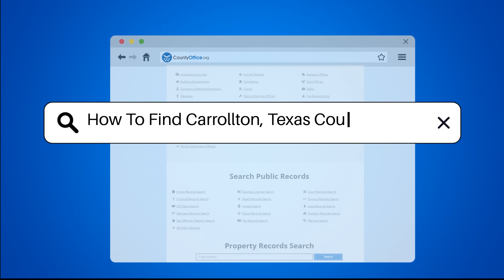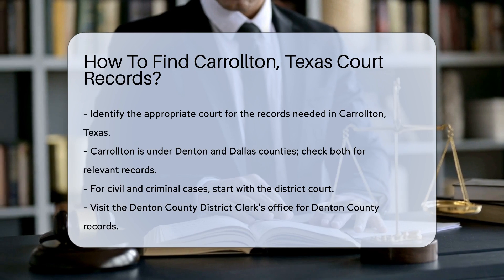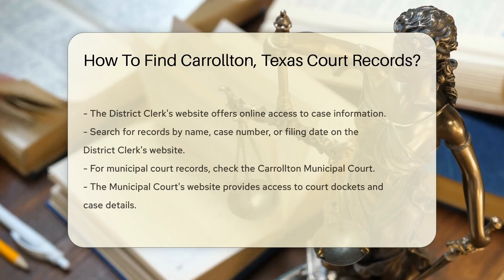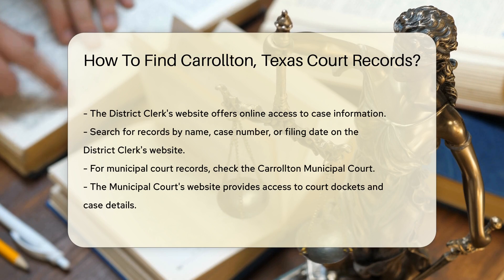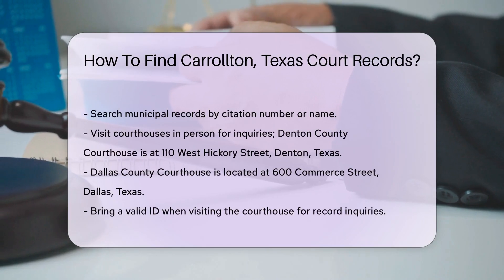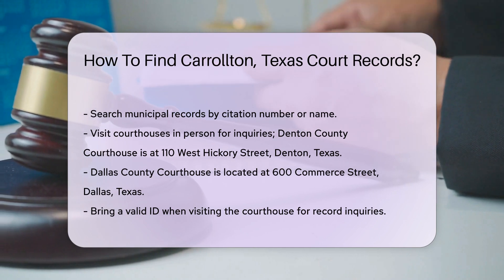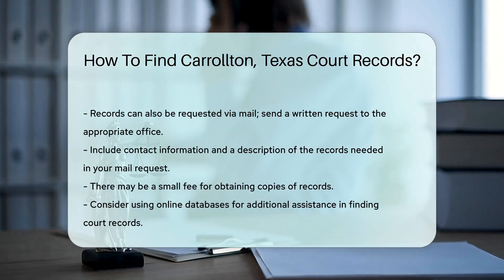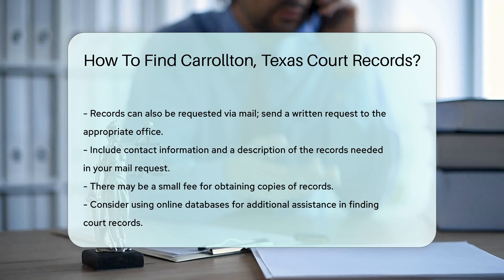How To Find Carrollton, Texas Court Records? - CountyOffice.org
How To Find Carrollton, Texas Court Records? Are you searching for information on how to access Carrollton, Texas court records? Finding court records in Carrollton is essential for various legal matters, and knowing where to look can make the process much easier. In this video, we provide a step-by-step guide on how to find court records in Carrollton, Texas, which falls under Denton and Dallas counties. Whether you are looking for civil, criminal, or municipal court records, we have you covered.

To start, we detail how to navigate the Denton County District Clerk's office for civil and criminal cases, as well as the Carrollton Municipal Court for municipal court records. Additionally, we share tips on visiting the courthouses in person and requesting records via mail. For added convenience, we suggest utilizing online databases like CountyOffice.org, which offer quick access to court records and other public documents.

Join us as we explore the world of US government offices and services.